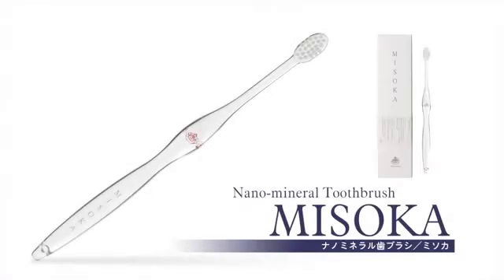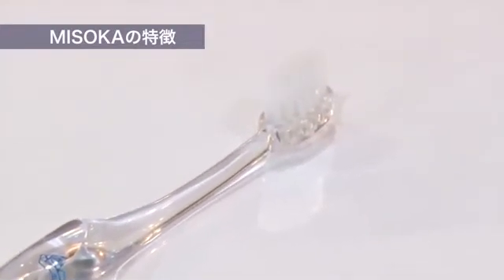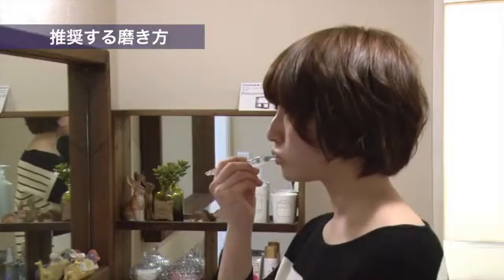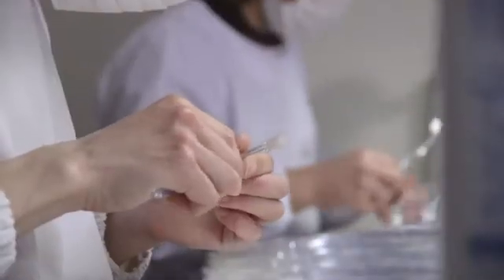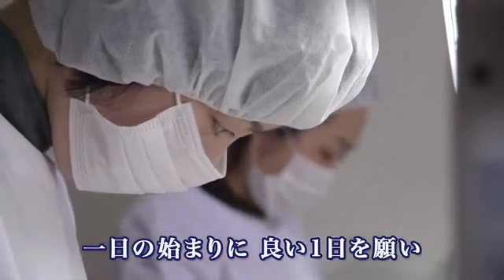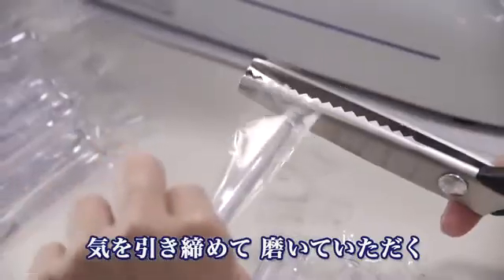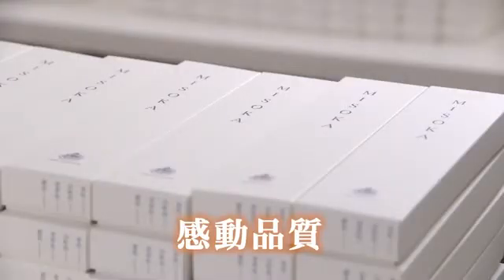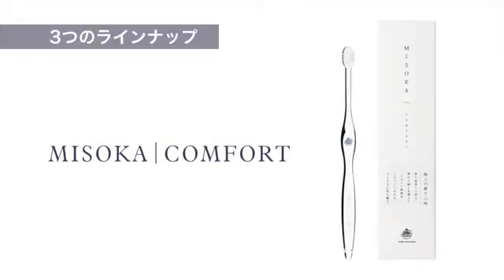MISOKA Tooth Brush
The MISOKA toothbrush for cleaning your teeth with only water. This ground-breaking new toothbrush uses bristles treated with a nano-mineral coating to assist with removing plaque from the tooth exterior simply by moistening the bristles and brushing. As it only requires a single glass of water, it also contributes to people’ s health and to preserving the global environment.It is the technology of coating with nano-sized magnesium, calcium, sodium and more. The finish is glossy and smooth like the surface of glass. By adding hydrophilic to the surface, it becomes highly resistant to stains and dirt, and is developing applied products in multiple fields, being the leading expectation of latest technology. It is also completely safe, as minerals used to coat, comply with the water quality standards worldwide.
Simply pour water into a cup, dip the brush into the water, and it is ready for use. For added freshness, rinse your mouth with the water in the cup which also contains ion minerals from the dipping of the brush. Wash the brush with water and keep it with good ventilation after use.
Utilising nanotechnology, Kosho Ueshima and Japanese firm Yumeshkunin have partnered to create a toothbrush, called Misoka, which cleans your teeth without toothpaste. Misoka’s power lies in hi-tech bristles that are apparently coated in ‘nanosized mineral ions’. The theory is that, after dipping the brush in water to loosen the ions, they will be transferred to your teeth while brushing, removing stains and forming a protective layer. "Even without toothpaste, your teeth stay as shiny and clean as though you just walked out of a teeth-cleaning session at the dentist’s”.